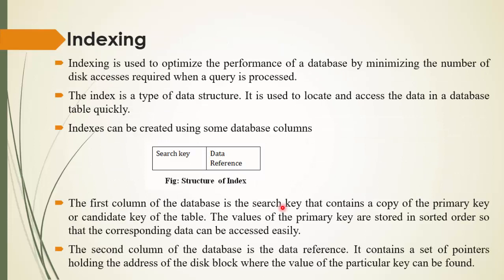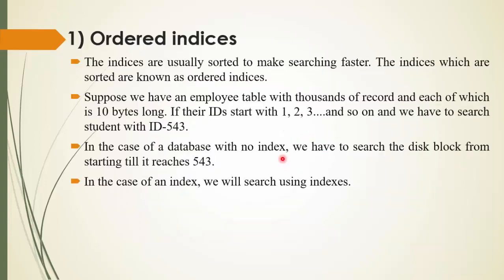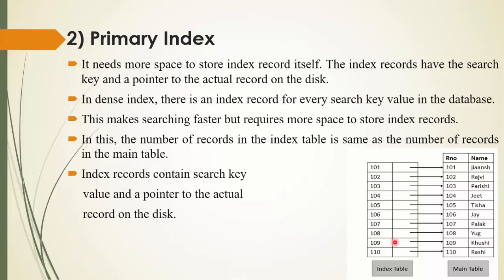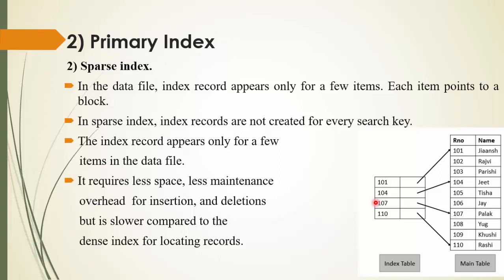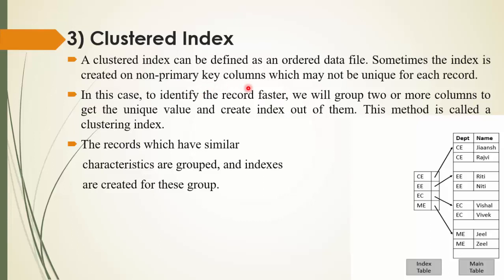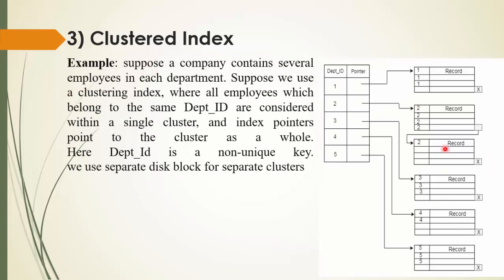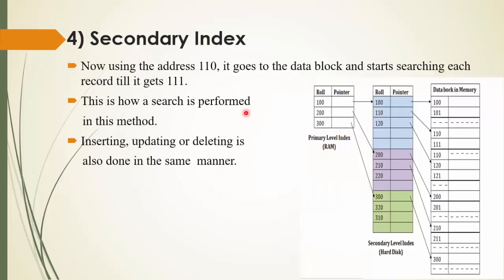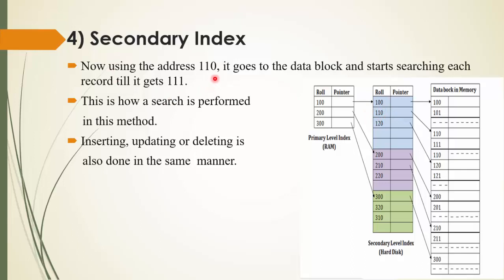chapter 6 _Lecture 1_ indexing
Indexing,Methods of indexing